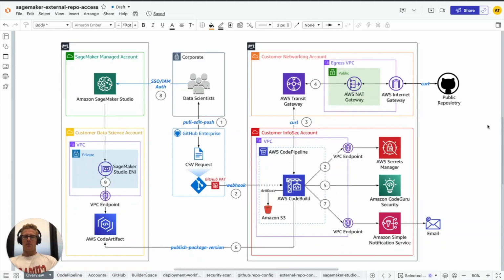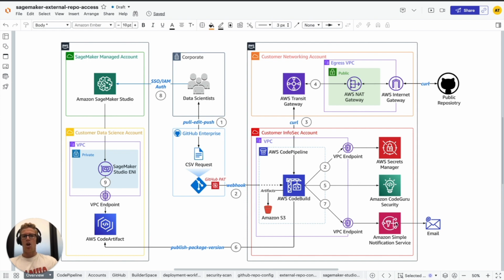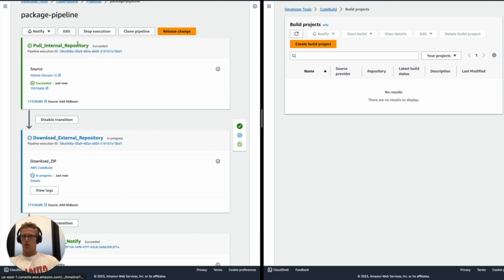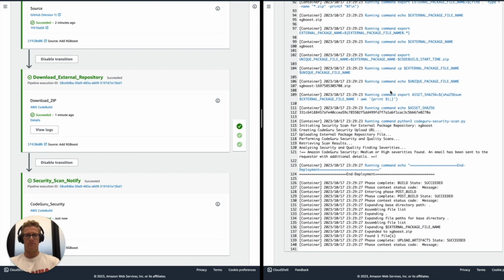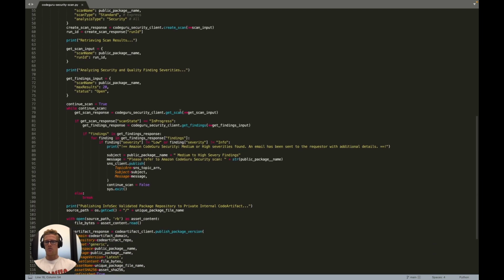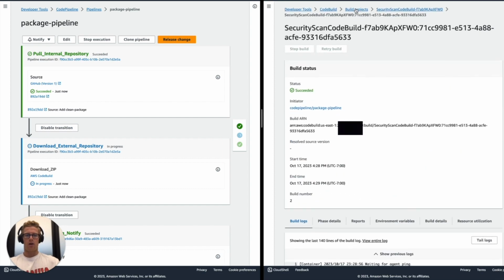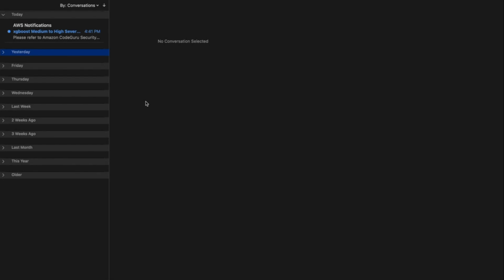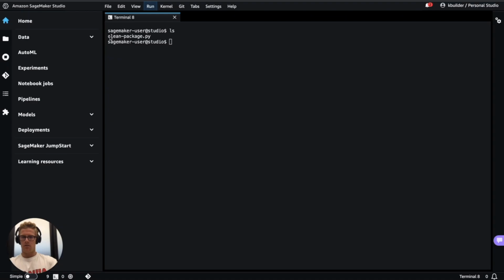External Package Security: Amazon SageMaker and AWS Code Services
This solution demonstrates the deployment of AWS Code Services (e.g., AWS CodePipeline, AWS CodeBuild, Amazon CodeGuru Security, AWS CodeArtifact) to orchestrate secure access to external package repositories from an Amazon SageMaker data science environment configured with multi-layer security.